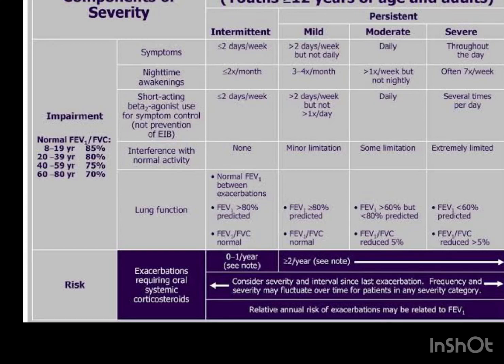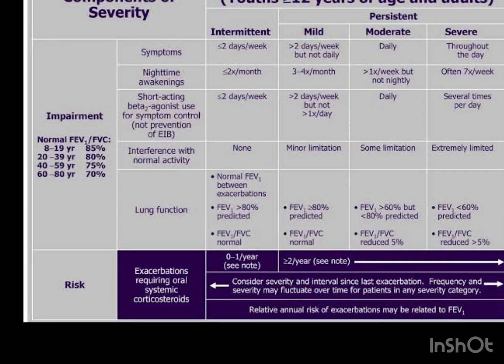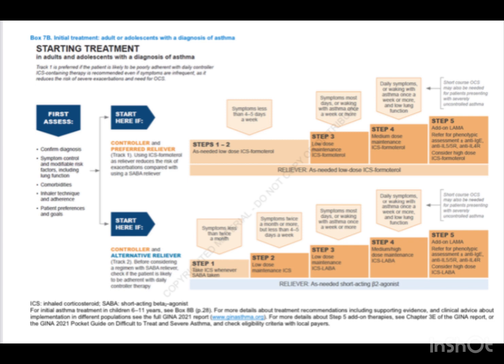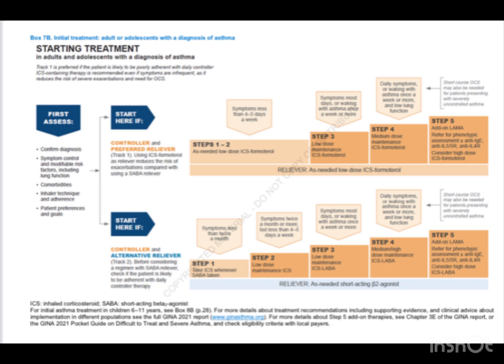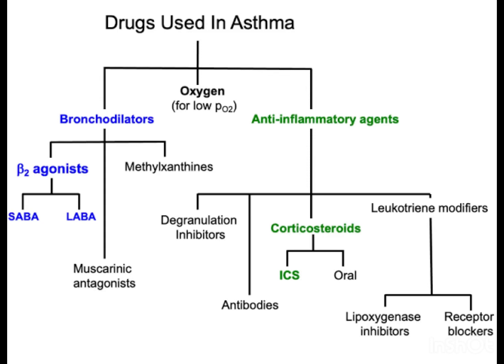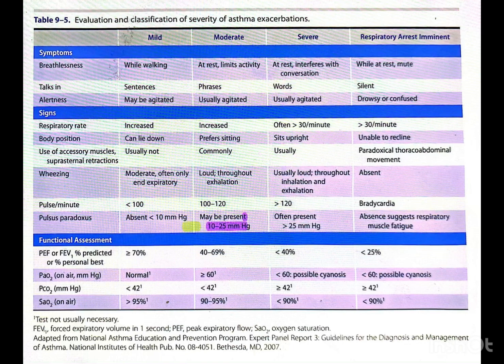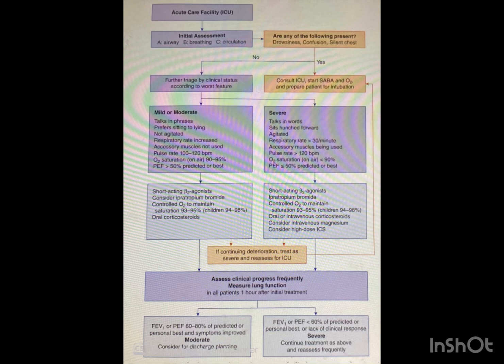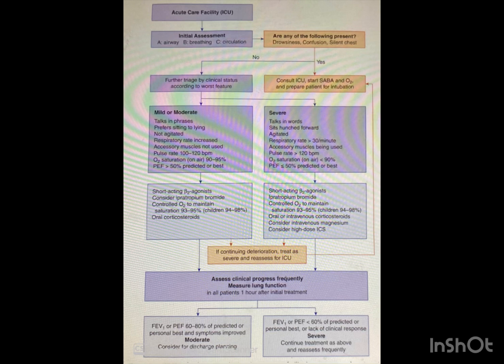Management of asthma